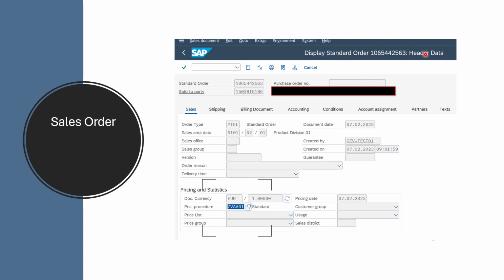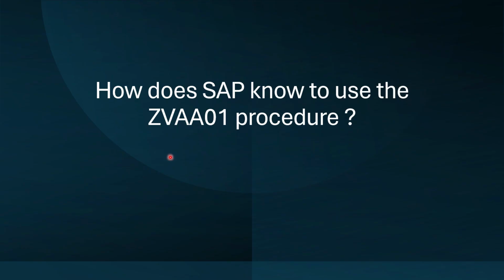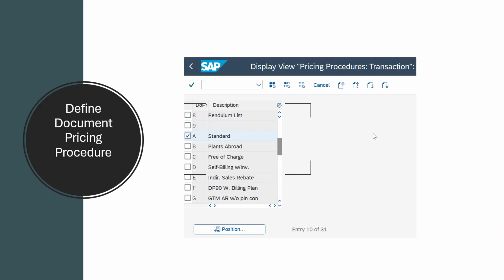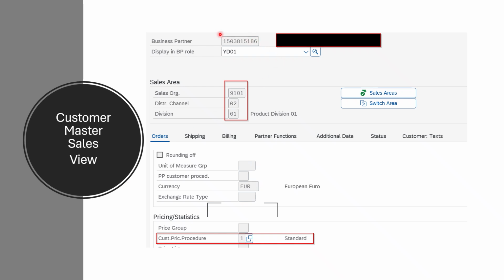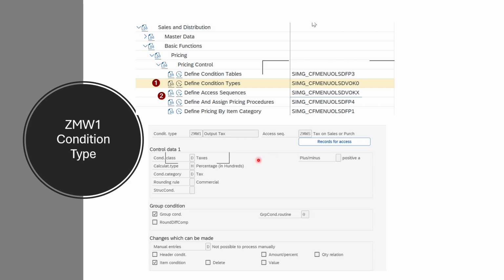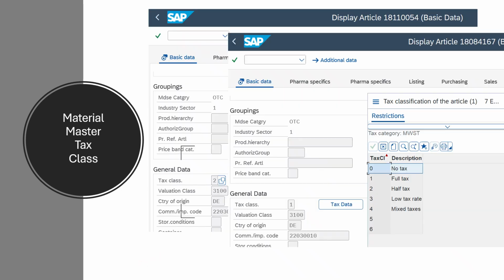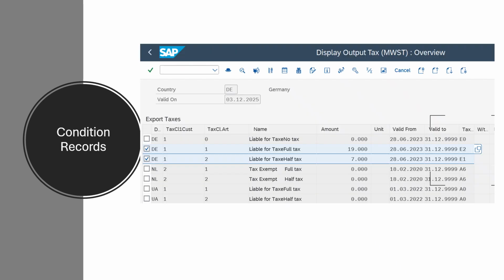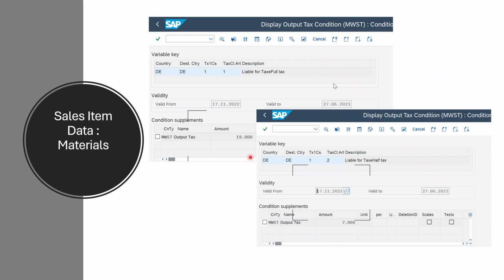SAP Tax Code Determination in Sales Order | Step-by-Step Guide for SD & FICO Beginners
In this video, we explore Tax Code Determination in SAP Sales Orders, a critical part of the SD and FICO integration process.
You will learn how SAP automatically determines the correct tax code based on customer master, material master, and tax determination rules.

How SAP determines tax codes in Sales Order
 Tax determination rules (Country → Customer Tax Classification → Material Tax Classification)
 Understanding condition types like MWST

This tutorial is perfect for:
✔ Anyone preparing for SAP S/4HANA functional roles
✔ Freshers looking to understand SD–FICO tax integration

All SAP screenshots, SAP GUI images, and SAP logos shown in this video are the property of SAP SE.